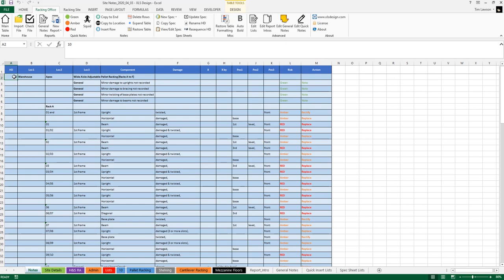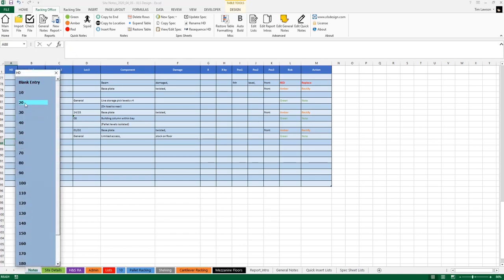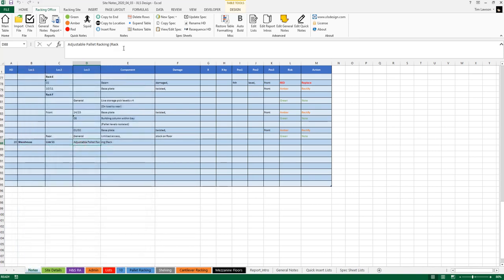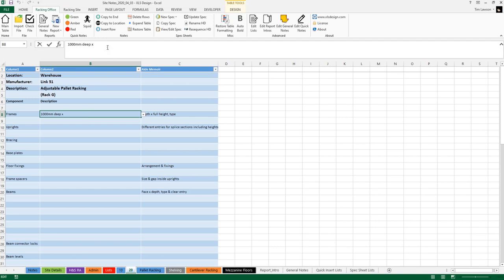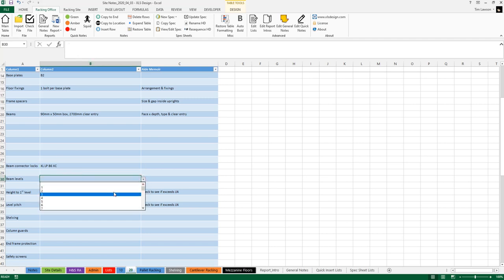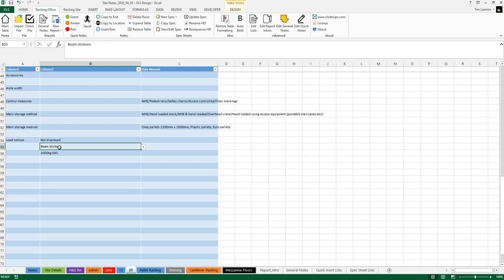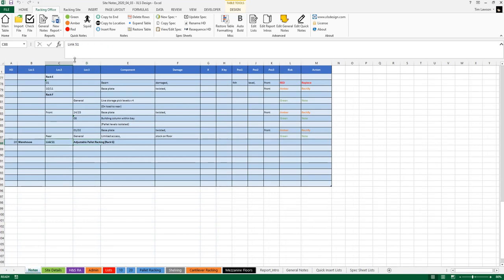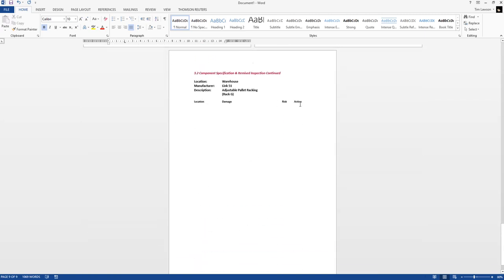Site Notes (Create a Specification Sheet) Part 3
Welcome to the third site notes program demonstration video.

In this video, we are going to look at creating a specification sheet. If you recall from the previous video, we had generated a spec sheet but didn’t actually look at it.

We had a value in the HD column, and this gave our report a “Header”. The HD column also has a dual purpose in that it references specification sheets.

In the racking industry, each item of storage equipment within an installation will have a specification. These spec sheets can easily be adapted for the end users own requirements.

We are going to enter some data to create a new Spec Sheet. Firstly, we need to add a few blank lines to our table. This is done easily enough by selecting a single cell and pressing the Insert Row button on the Notes workgroup. This function is also available in the Racking Site ribbon as it is a function that will be used quite often on site. Further videos will demonstrate the full range of functions of this and other features.

Having inserted a few rows so that we can make notes and observations, we now select the HD column cell in the next empty row. A double click will bring up the dynamic menu and we will select “20”. When carrying out my inspections, I tend to allocate headers in blocks of 10. This is just in case I want to add further specifications in between at a future inspection or as part of the same inspection.

We now need to enter some data in Locations 1, 2 and 3 (although you do not have to have data entered in these cells if you don’t want to!

For racking purposes, Loc1 is the location of the storage equipment, Loc2 is the Manufacturer and Loc3 is a description of what the storage equipment is.

We will select Warehouse as the location, Link 51 as the manufacturer and Adjustable Pallet Racking as the description. Note that I can manually add to these descriptions as I see fit, so we will say (Rack G). I have entered this last part in brackets because by using an open bracket, that sets a condition within the program to move this part down to the next line (which improves the presentation)

We now select New Spec dropdown from the Spec Sheets workgroup and I am going to select a “Pallet racking/Longspan” spec sheet.

The program now generates the spec sheet (worksheet 20) and I can now start completing my specification. Note that there are list menus linked to the cells where I am going to enter data. Also, an aide memoir on the right hand side. All of these entries can also be edited as can the content of the drop down lists. Additional data within the spec sheet can also be added and rows can be added and deleted as necessary. If there is no description next to the Component in column A, then that component will be left out of the spec sheet. As an example, I will leave “Frame Spacers” blank.

When entering data, if you want to highlight something, simply enter a colon after the word you want in bold and the report will generate the colon and anything to the left of it in bold. This is a condition set within the program and any such other conditions you wish can be added/removed but these may be subject to further development/set up costs for the program so consultation with XLS Design over any specific requirements would be needed.

Having completed our spec sheet, we return to the Main Table and we are now ready to enter some damage to fill out our report and this will be covered in the next video.

Developed by XlsDesign, with the creative genius of our Software Architect, Tim.

💡 Part 1 Overview:
In Part 1, we introduce the program's foundation and its significance in the racking industry. Learn how easy it is to capture crucial data efficiently, ensuring accurate damage records.

🎥 Video Series:
Don't miss out on the complete Site Notes series! Check out the other insightful videos:

Empower your team with Site Notes and revolutionize your racking industry experience.